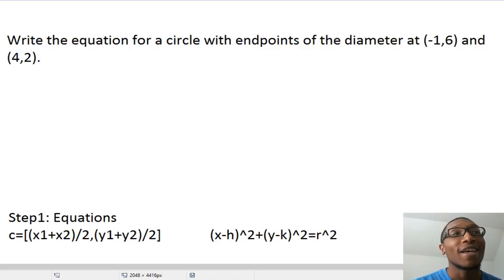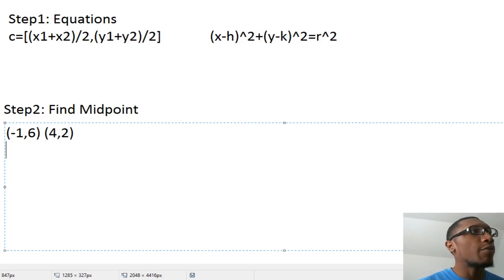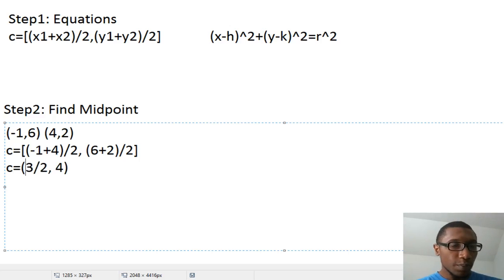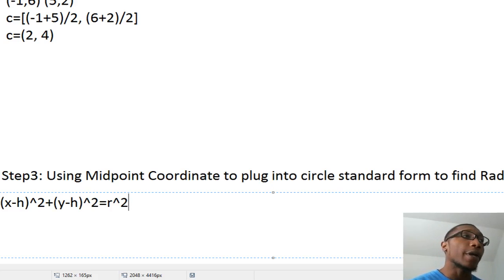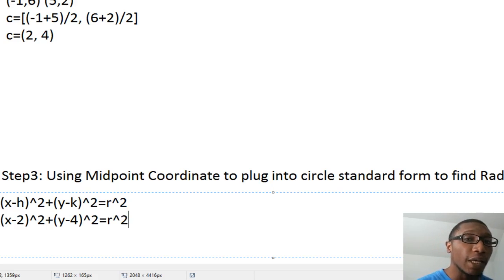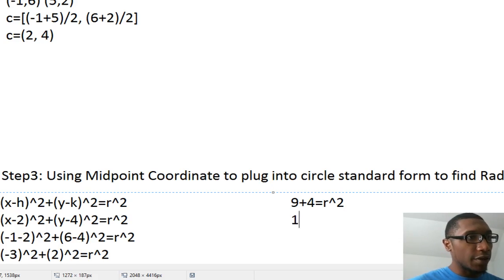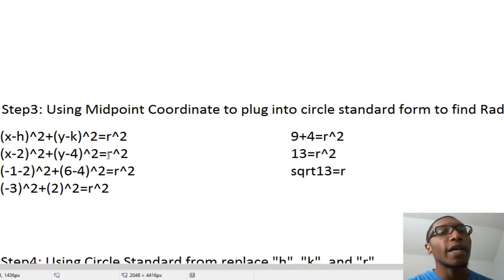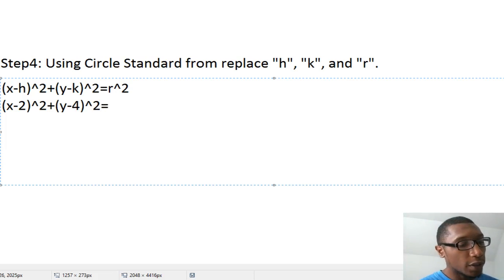How to find the equation of a circle with endpoints - Lovett Learning Tutorial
Hello and welcome to Lovett Learning! In this video I discuss finding the equation of a circle when given the endpoints of the diameter! Thanks and have a great day!